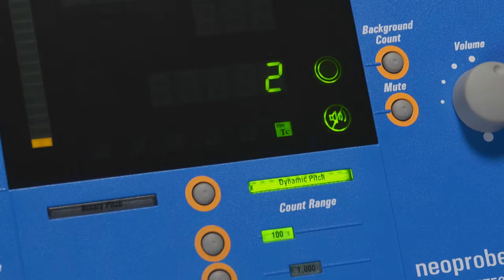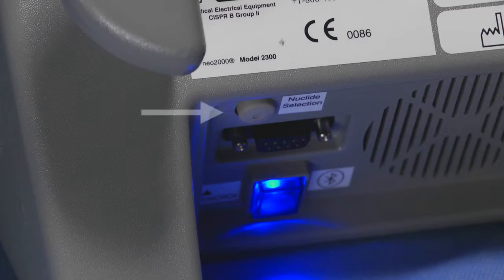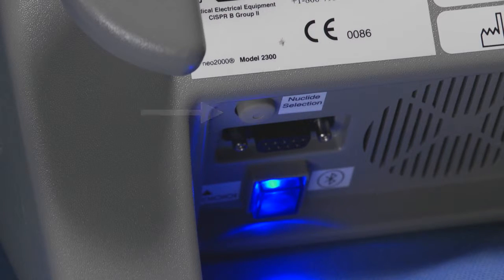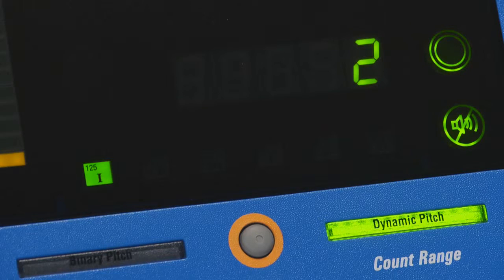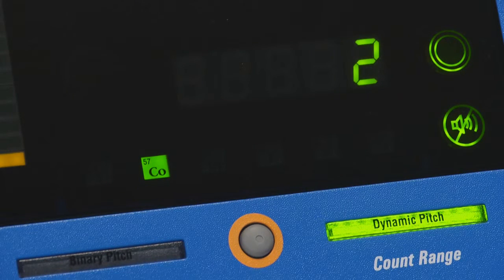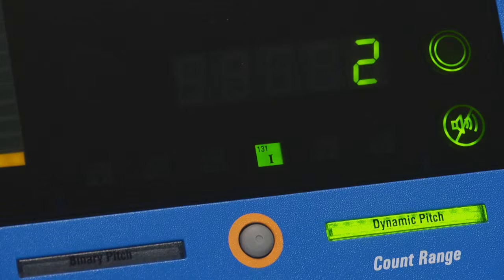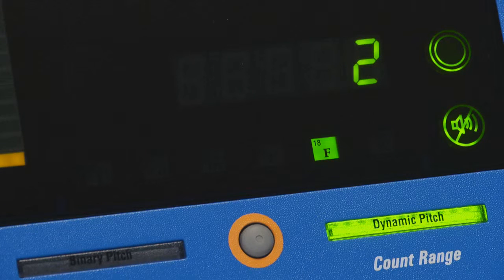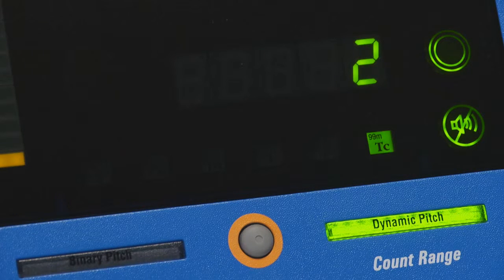Neoprobe® In-Service Video: Technician Focus - Radionuclide Selection